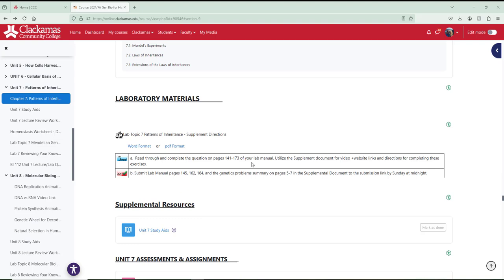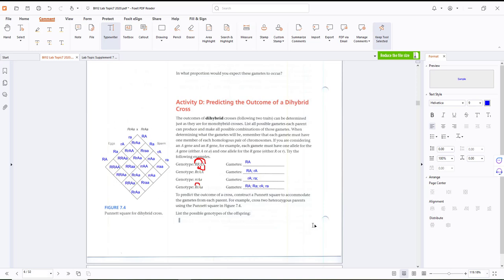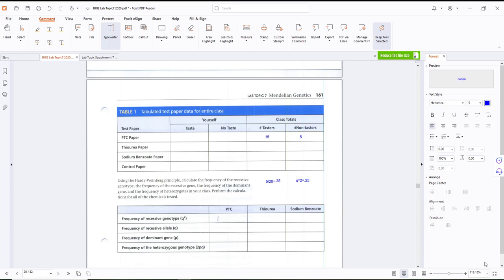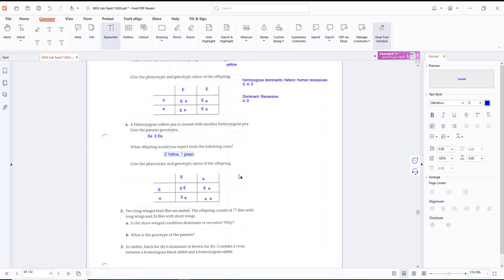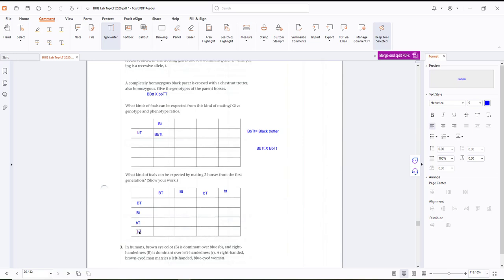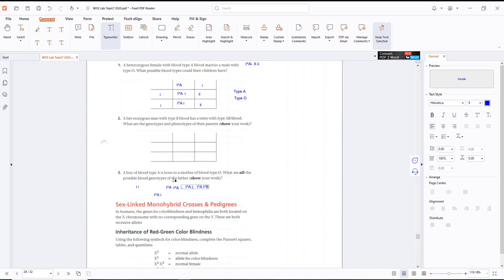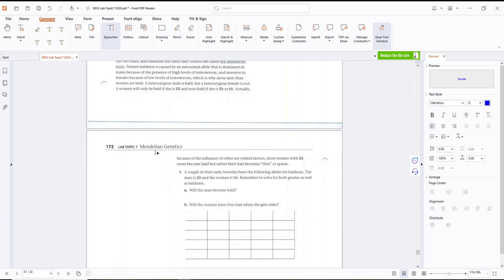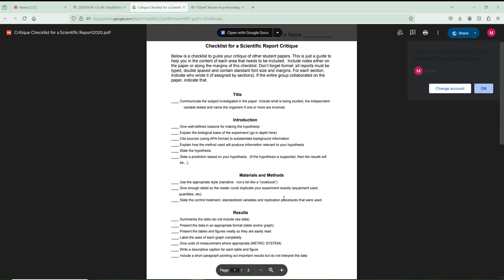Lab Topic 7 Patterns of Inheritance Video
This is a LONG video as I go into detail how to solve different parts of the lab.  Please feel free to jump ahead and watch only the parts of the video that you feel you need help with.

Here are some time stamps:

(17:00) Exercise 7.1: Human Genetics & Hardy-Weinberg Principle

(34:00) Exercise 7.2: Investigating Student Phenotypes & Genotypes

(36:00) Exercise 7.3: Investigating Blood Types and their Inheritance

(41:00) Exercise 7.4: Monohybrid Crosses

(55:00) Exercise 7.4: Dihybrid Crosses

(1:03:00) Exercise 7.4: Incomplete Dominance

(1:13:00) Exercise 7.4: Multiple Alleles

(1:17:00) Exercise 7.4: Sex-Linked Monohybrid Crosses & Pedigrees

(1:25:00) Exercise 7.4: Sex-Linked Dihybrid Crosses

(1:31:00) Exercise 7.4: Sex Influenced Crosses

(1:36:00) Exercise 7.4: Polygenic Crosses

(1:44:00) Reviewing Your Knowledge Worksheet

(1:45:00) Critique for Scientific Workshop Assignment